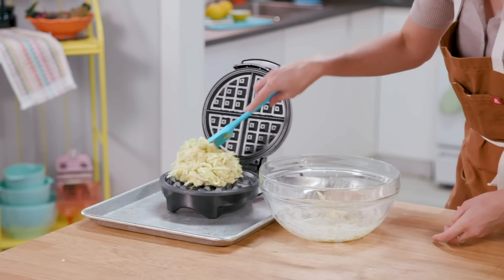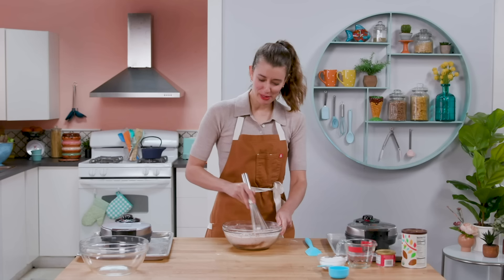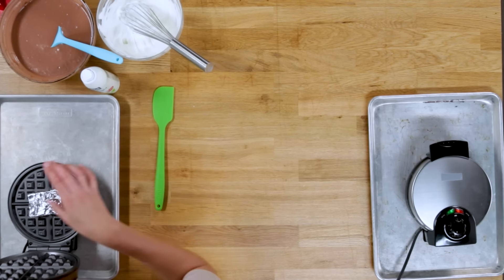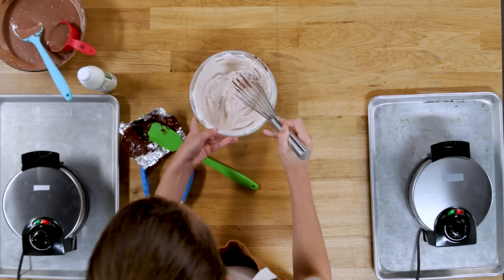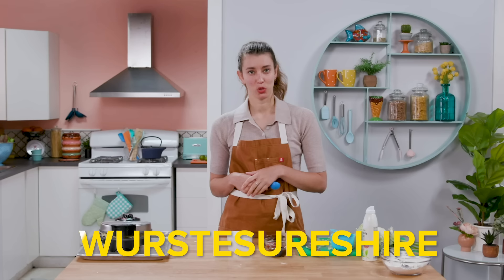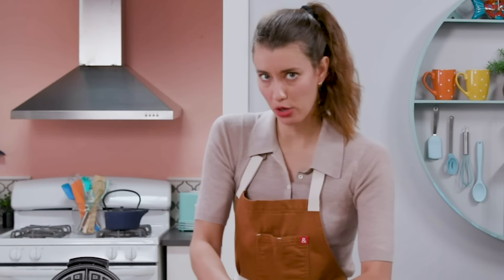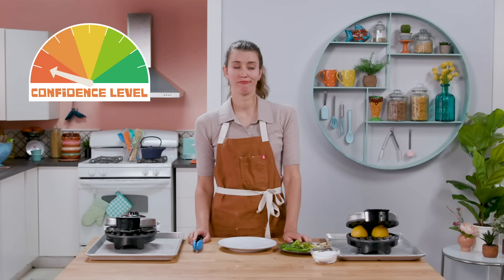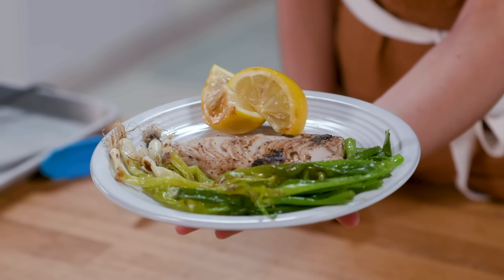Can This Chef Cook A 3-Course Meal With A Waffle Iron?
“This is definitely wrong...this is DEFINITELY wrong.”

Tasty
Tasty

MUSIC
SFX Provided By AudioBlocks